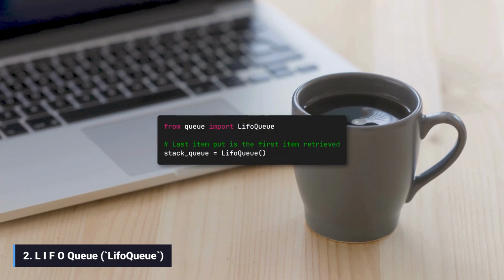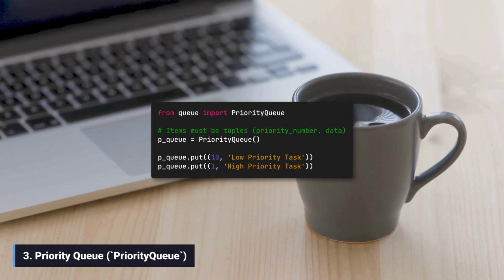[Python for Beginners]: 26.21. Threads: Three Types of queues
Chapters:
00:00:22 1. Standard Queue (`Queue`)
00:00:45 2. L I F O Queue (`LifoQueue`)
00:01:15 3. Priority Queue (`PriorityQueue`)
00:01:47 Summary